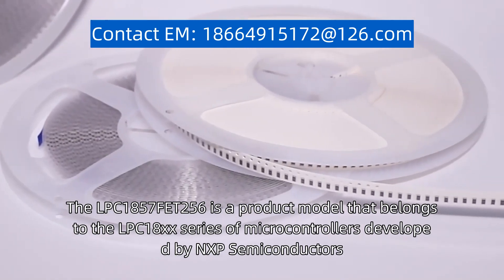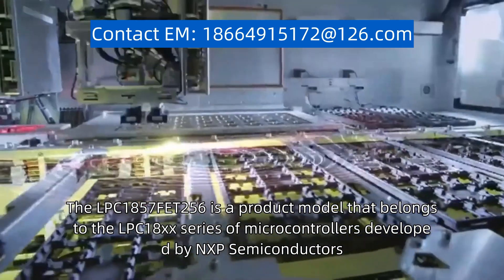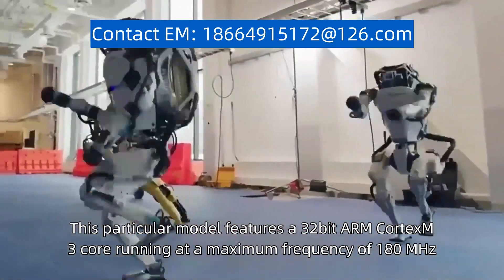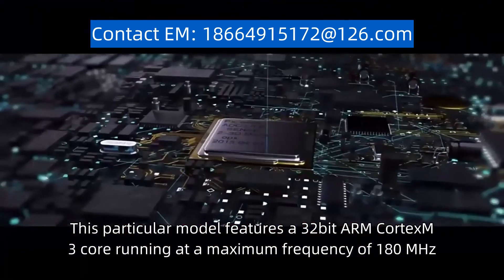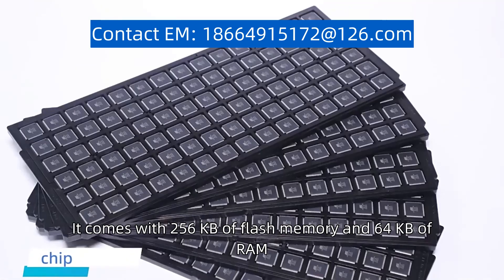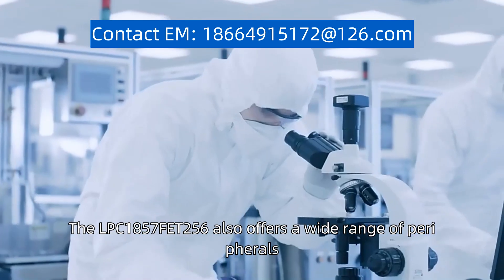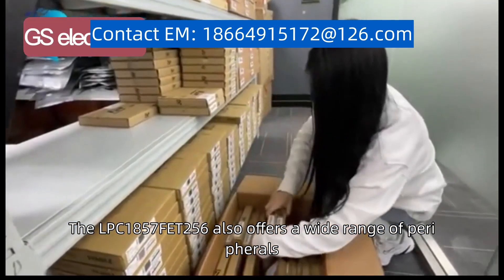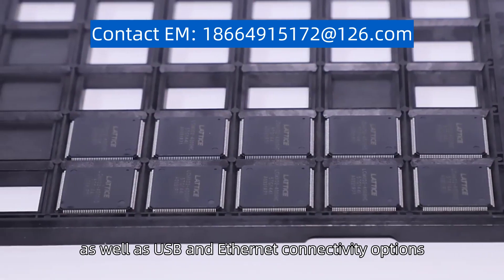LPC1857FET256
The LPC1857FET256 is a product model that belongs to the LPC18xx series of microcontrollers developed by NXP Semiconductors. This particular model features a 32-bit ARM Cortex-M3 core running at a maximum frequency of 180 MHz. It comes with 256 KB of flash memory and 64 KB of RAM, providing ample space for program storage and data processing. The LPC1857FET256 also offers a wide range of peripherals, including multiple UART, SPI, and I2C interfaces, as well as USB and Ethernet connectivity options. With its advanced features and high-performance capabilities, this microcontroller is suitable for a variety of applications, such as industrial automation, consumer electronics, and embedded systems development.